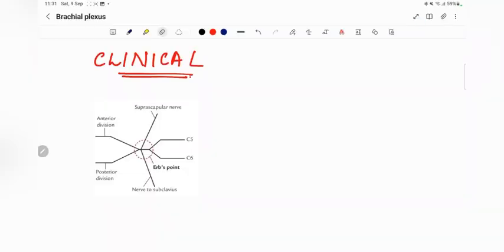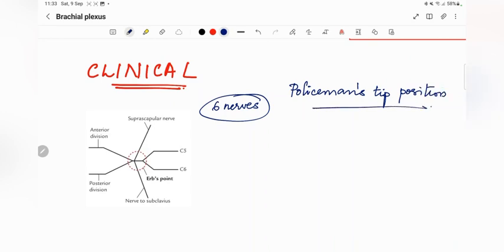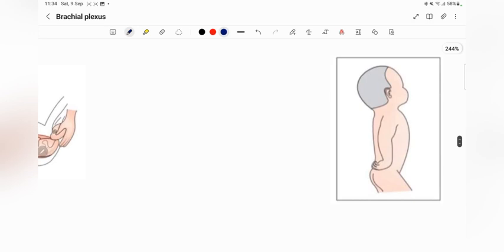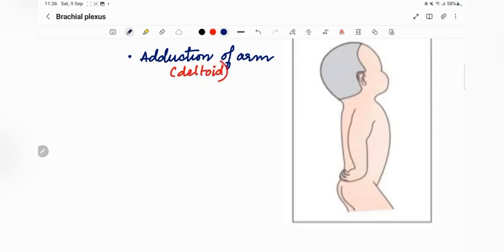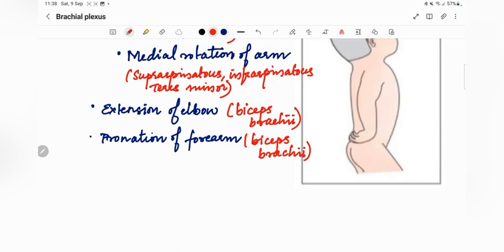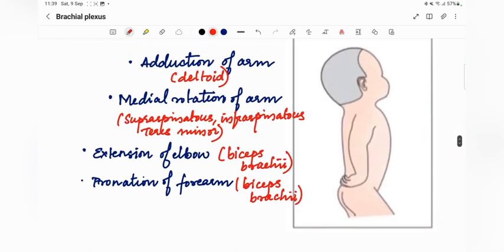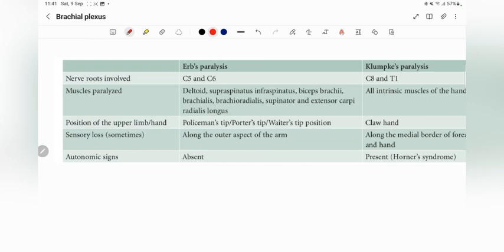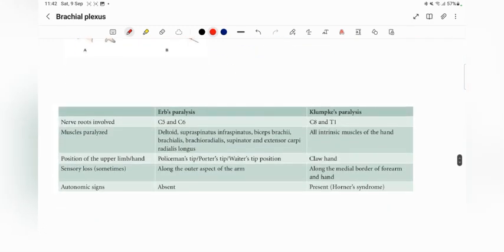Erb’s palsy - Anatomy- Sreelakshmi Viruthiyam- PHOENIX KSU KMC